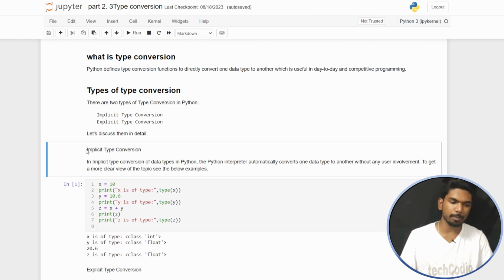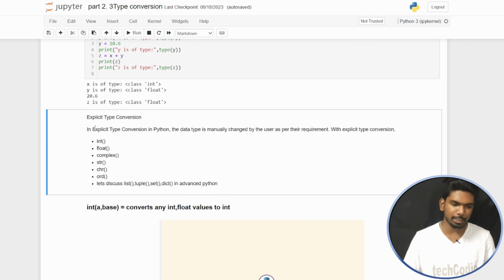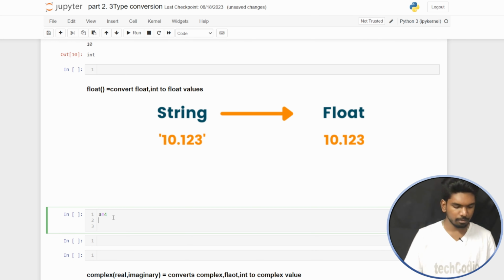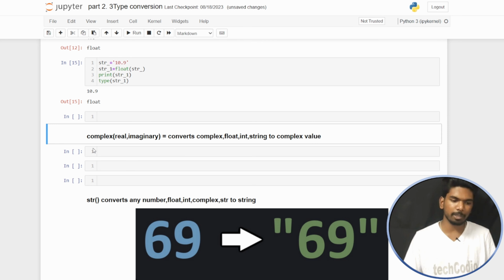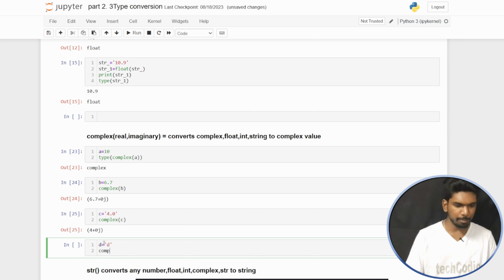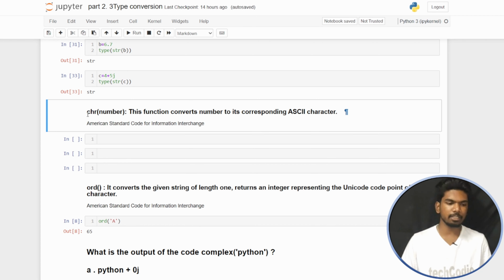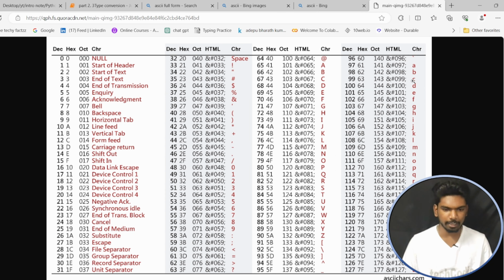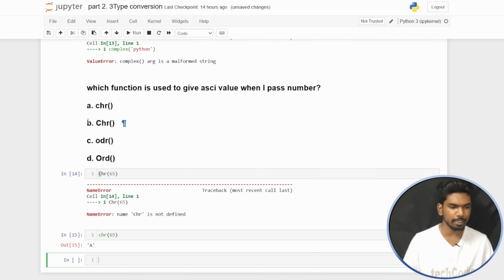Type conversions in python| type casting in python |int,float,str,chr,ord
🔍 **Previous Videos:**

If you're new to the world of programming, don't worry – we've got your back. Our earlier video on Data Types provided a solid foundation, explaining the concepts of integers, floats, strings, and more. Make sure you've watched it to build a strong understanding before delving into type conversions.

📌 **Mastering Variables in Python** 📊
Variables are the building blocks of any program, and we've covered everything you need to know about them. Catch up on this video if you're not yet comfortable with declaring variables and understanding their role in coding.

📌 **Jupyter Notebook Installation Guide** 📓
Setting up your coding environment is crucial, and Jupyter Notebook is a fantastic tool for interactive programming. If you haven't followed our guide on installing Jupyter Notebook, make sure to check it out for a seamless coding experience.

🎥 In this episode, we'll cover:

1. **Implicit vs. Explicit Conversions:** Learn the difference between automatic (implicit) type conversions and manual (explicit) conversions, and when to use each method effectively.

2. **Type Conversion Functions:** We'll walk you through the practical application of conversion functions like `int()`, `float()`, and `str()`. You'll see how these functions can transform variables from one type to another effortlessly.

3. **Challenges and Best Practices:** Programming isn't just about knowing the syntax – it's about solving real-world problems. We'll tackle some common challenges related to type conversions and discuss best practices to write clean and efficient code.

By the end of this video, you'll have a solid grasp of type conversions and how they fit into the bigger picture of programming. Remember, practice makes perfect, so be sure to experiment with the concepts we cover in your own coding projects.

🚀 If you're excited to enhance your coding skills and become a more versatile programmer, don't forget to hit that **Subscribe** button and ring the notification bell so you won't miss any of our upcoming tutorials. Let's embark on this coding journey together – see you in the video!

As always, happy coding! 💻🔢📊

type conversion in python in english
python course
python tutorial